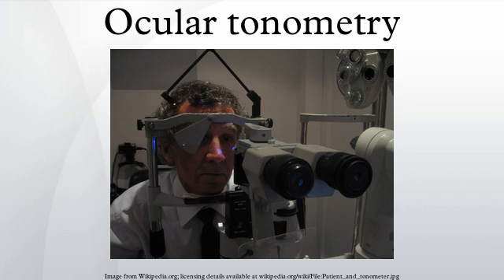Ocular tonometry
Ocular tonometry is the procedure eye care professionals perform to determine the intraocular pressure (IOP), the fluid pressure inside the eye. It is an important test in the evaluation of patients at risk from glaucoma. Most tonometers are calibrated to measure pressure in millimeters of mercury (mmHg).